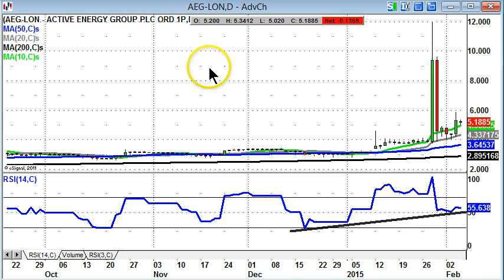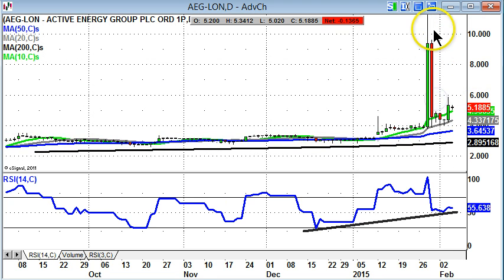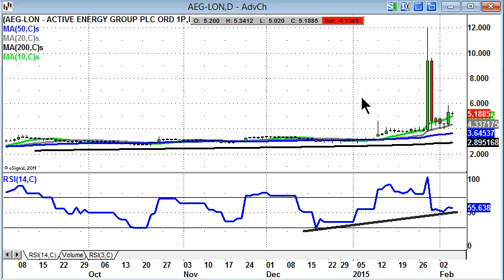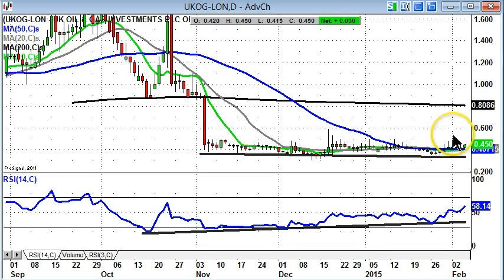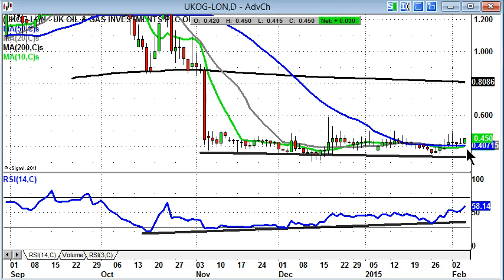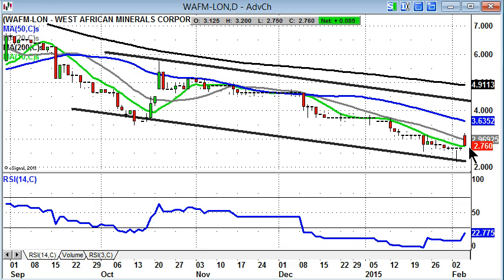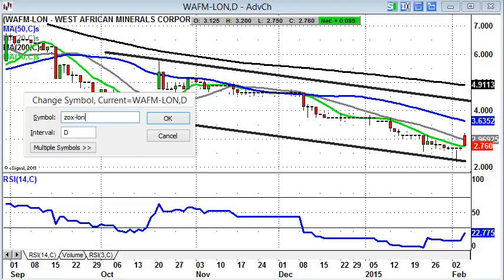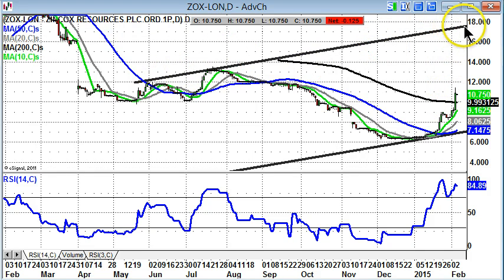Bulletin Board Heroes: Active Energy, UKOG, West African, Zincox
Zak Mir, Master Investor, takes a look at the charting position of the trending stocks of the moment.